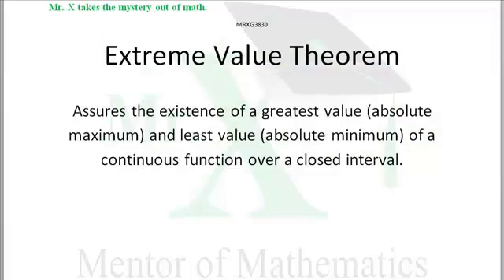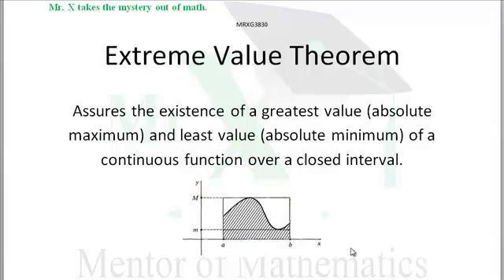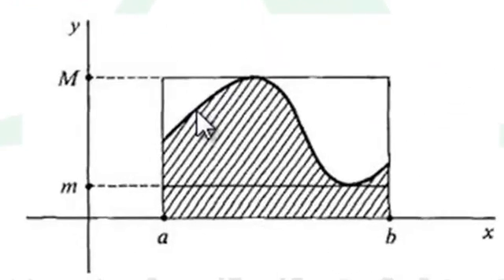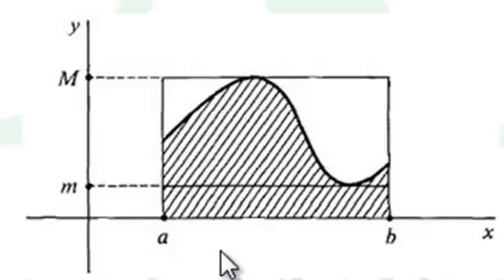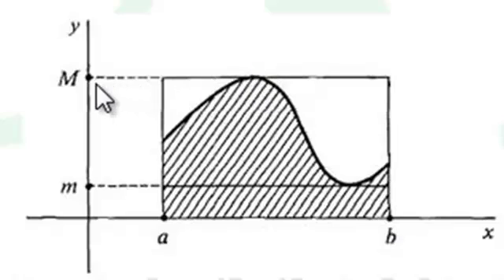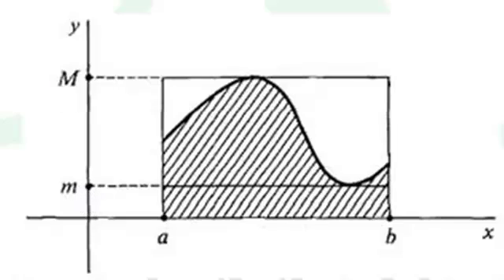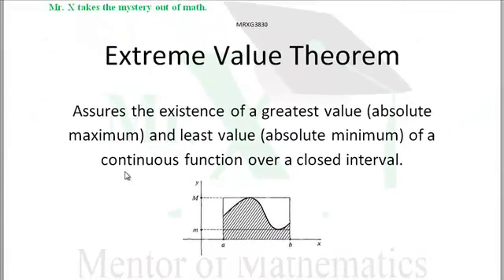Glossary-Extreme Value Theorem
On any continuous function graphed on a closed interval from a domain, we are guaranteed to have a maximum and a minimum value if the range of the function is not constant.